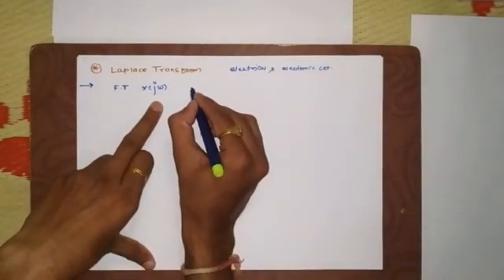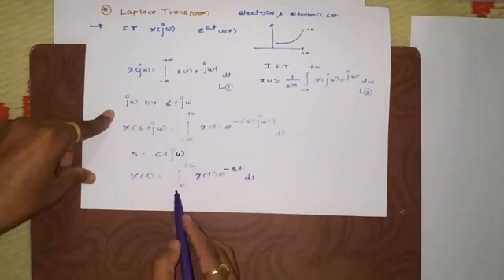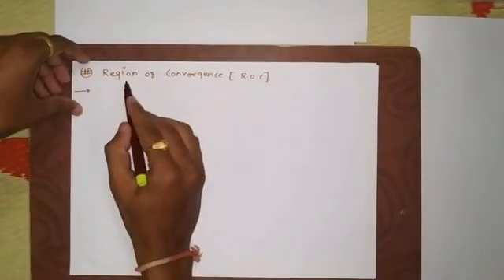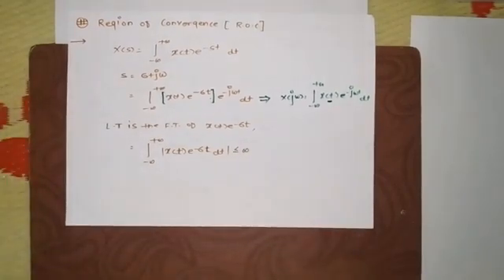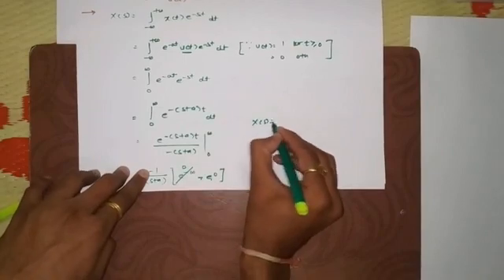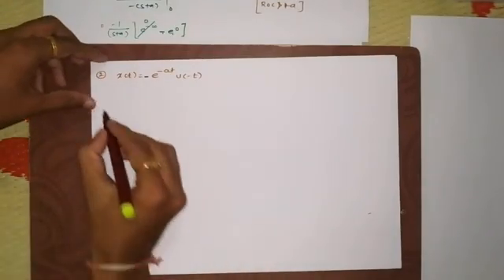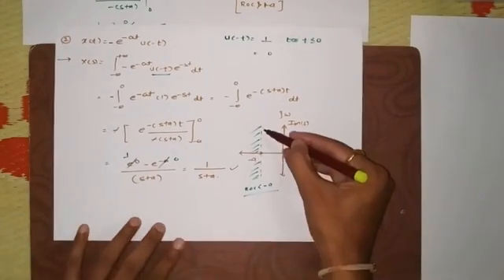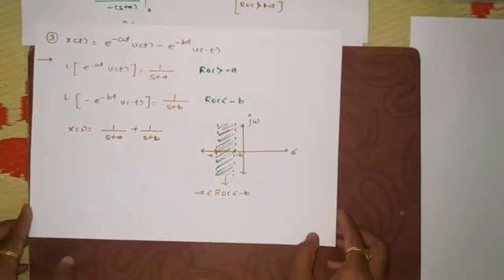Laplace Transform-signals and systems.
Laplace transform# # Region of convergence#
Hello friends, in this segment we will discuss about Laplace transform with region of convergence. Also we will see solved examples on the same.

Santosh Tondare
Laplace transform, signals and systems, region of convergence, right sided signal, left sided, both sided signal Laplace transform.